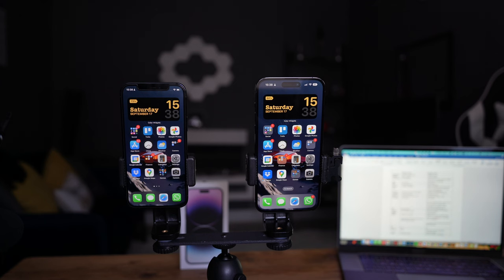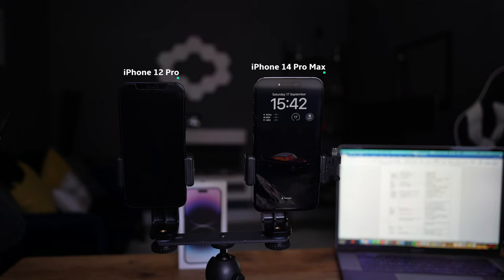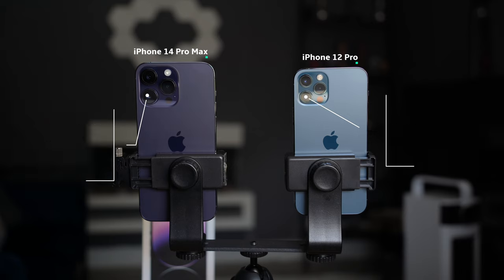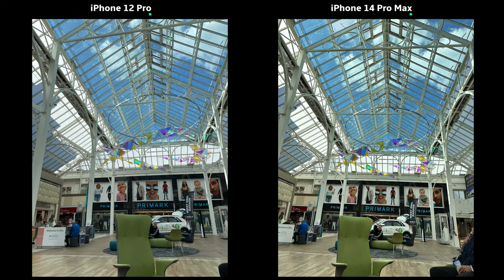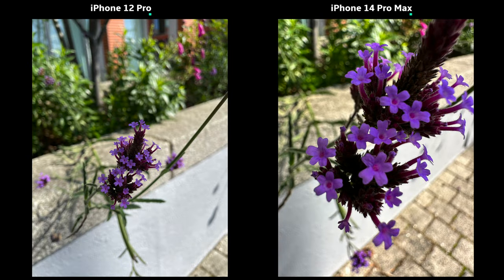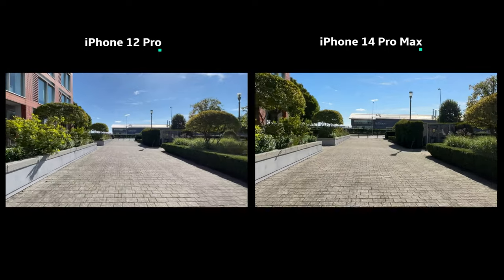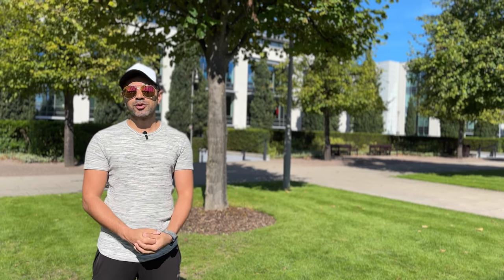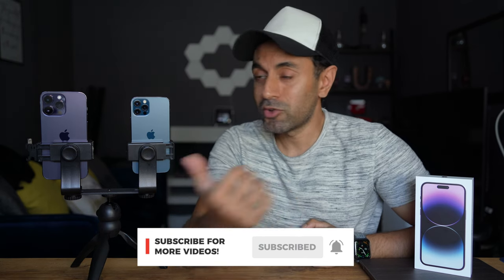iPhone 14 Pro. What's New? Worth Upgrading?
If you own the iPhone 12 Pro, and are deciding if it's worth upgrading to the iPhone 14 Pro, then watch this to find out all of the features and specs that the iPhone 14 Pro can do, which the iPhone 12 Pro can't do!

Spoiler alert: For me, it was worth the upgrade!

0:00 - Introduction
0:43 - Display
1:15 - Brightness
1:46 - Always On Lockscreen
3:10 - Speed
3:31 - General Specs
4:23 - Camera Lenses
7:35 - Main Photo Comparisons
7:57 - Ultrawide Photo Comparisons
8:22 - Telephoto Photo Comparisons
9:08 - Portrait Photo Comparisons
9:43 - Macro Photo Comparisons
10:22 - Video OIS #1
11:14 - Video OIS #2
11:54 - Video OIS #3
12:42 - Cinematic Mode
15:06 - Worth the Upgrade?

MY FILMING ACCESSORIES:
4K Monitor
Studio Ring Light